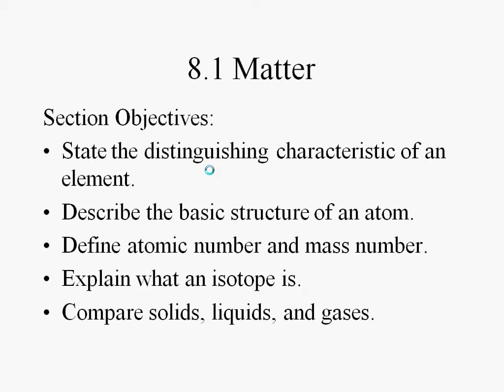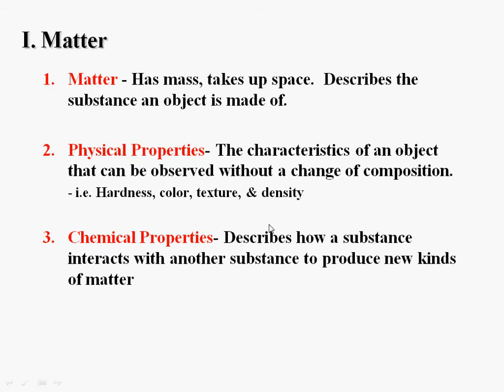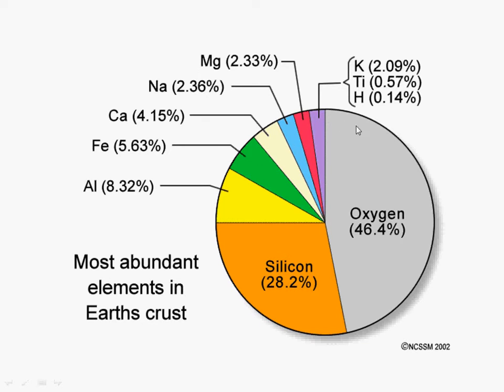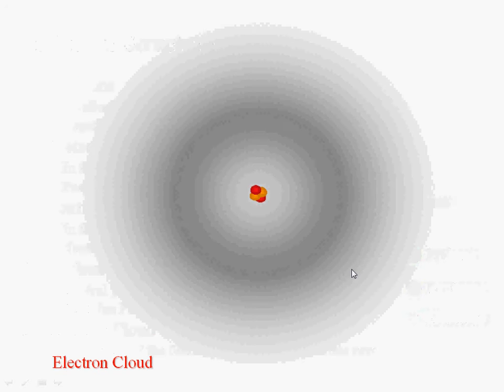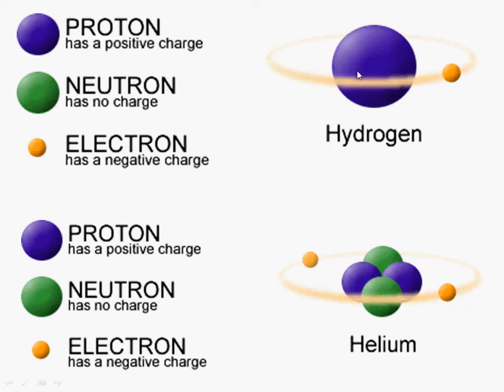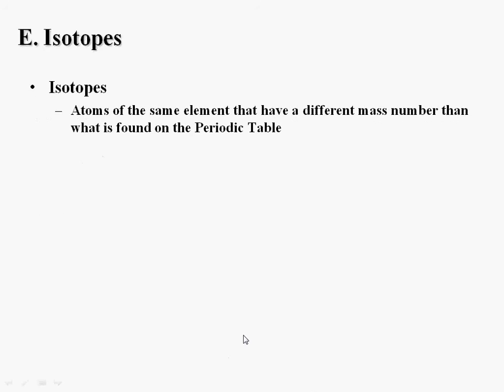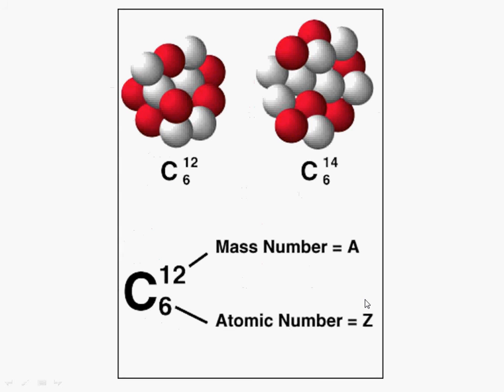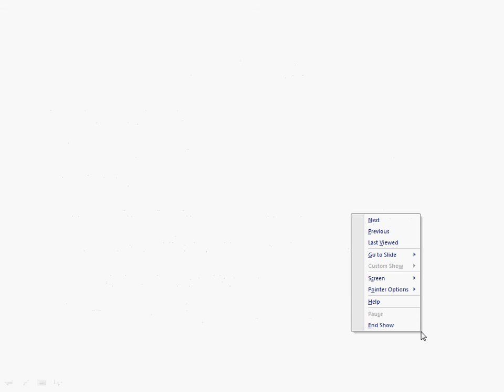8 1 vod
Earth Science Chapter 8 chemistry